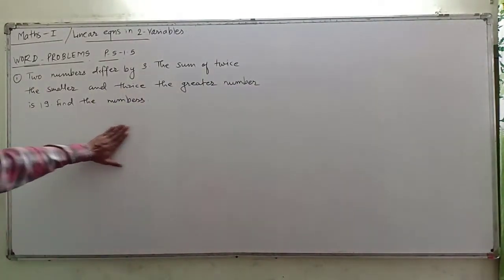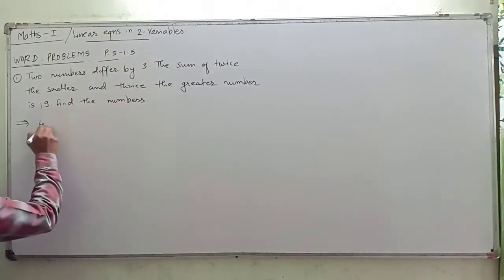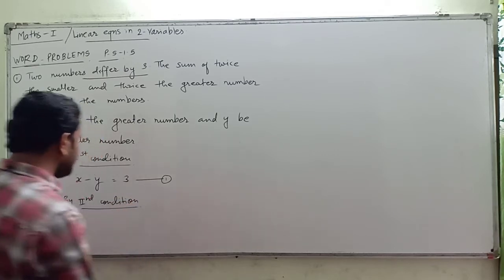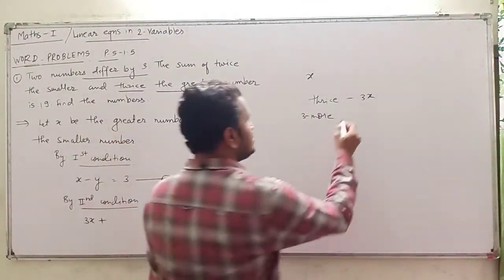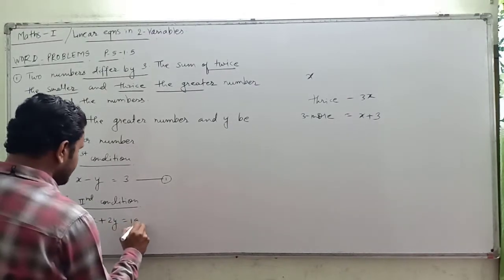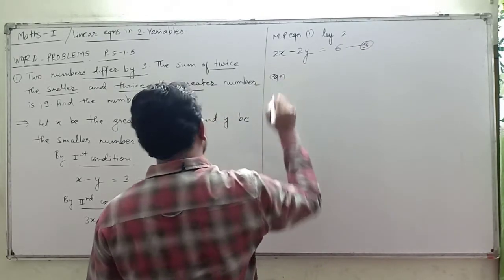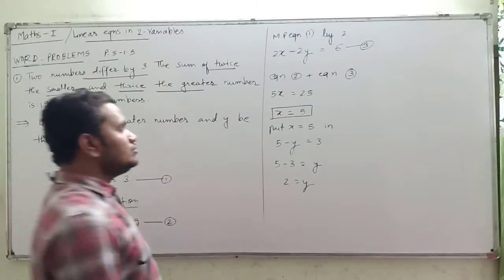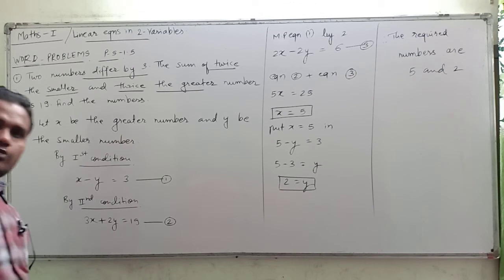Linear equations in two variables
This is a lecture of the word problems of the linear equations in two variables.